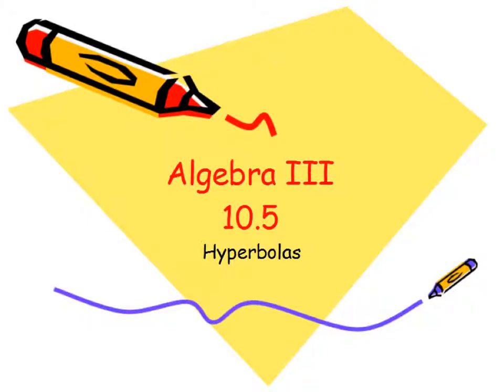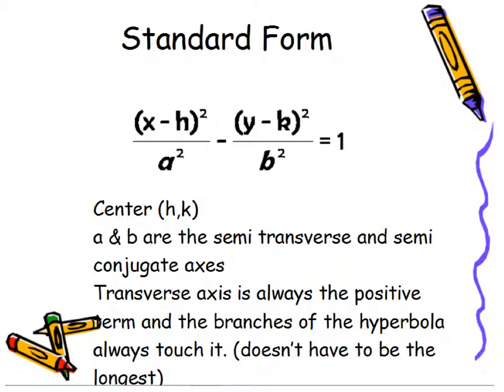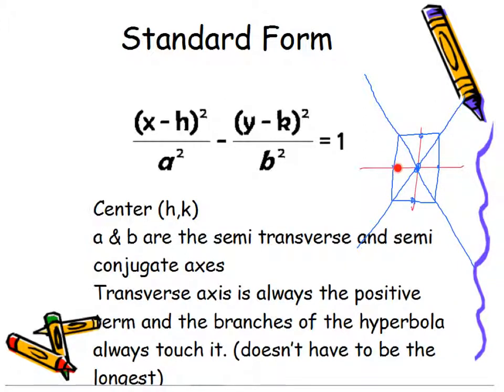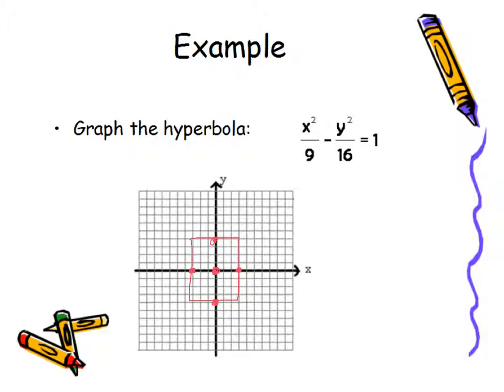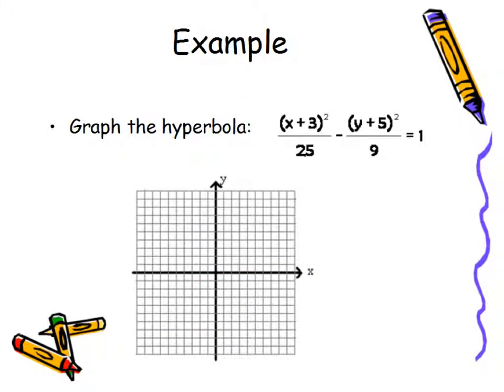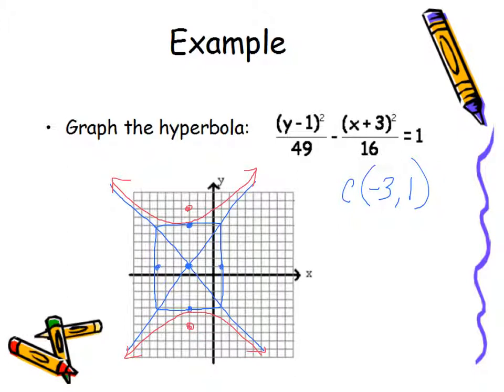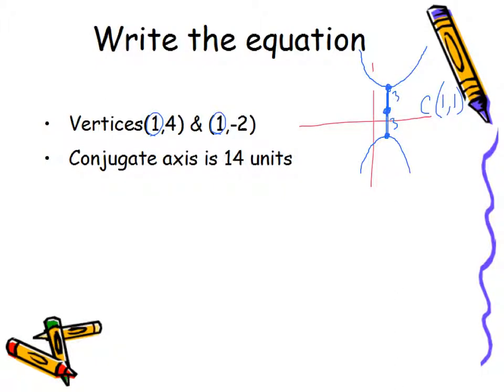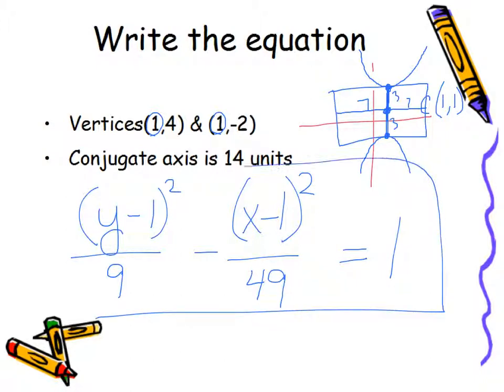College Alg - Hyperbolas